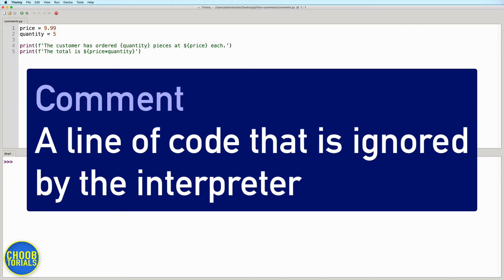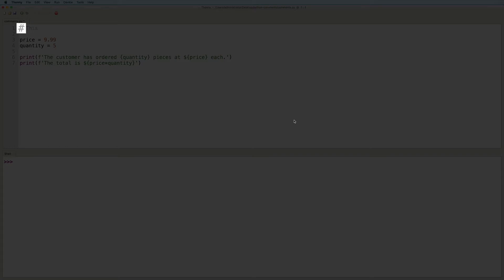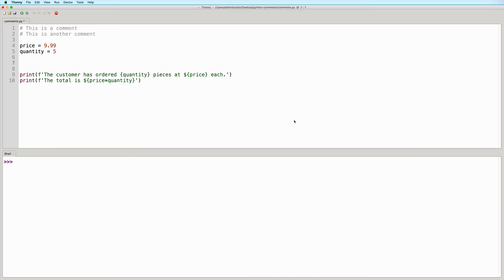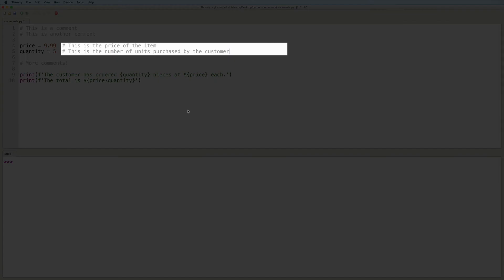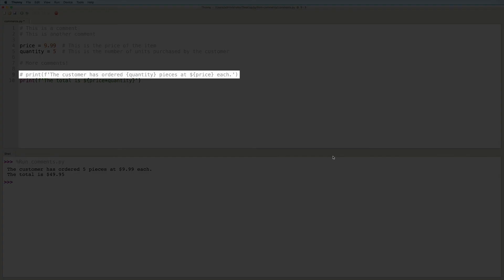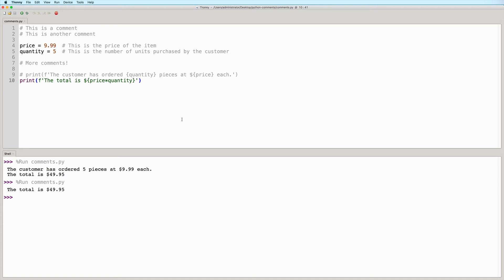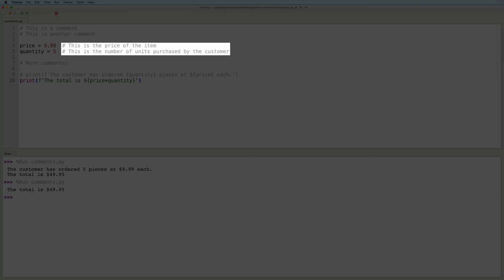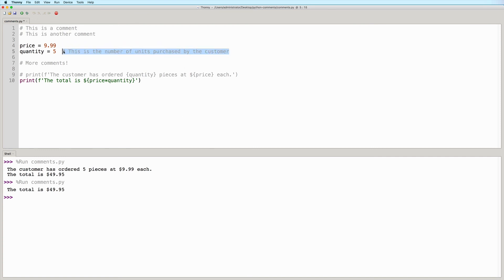How to Write Comments in Python | Python Tutorial for Beginners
In this quick video, we'll learn how to write Python comments.

0:00 What is a comment?
0:04 What are comments used for?
0:14 How to write a comment in Python
0:26 What is an inline comment?
0:38 Using comments to disable code
0:57 Best practices for writing comments

A comment is a line of code that is ignored by the interpreter. It is often used to add some documentation that explains the code , to make some suggestions for future changes, and to identify problems that need to be addressed. In Python, simply start the line with a hash character in order to create a comment. You can add more comments as you see fit, and place them anywhere in your code. You can even add them in the same line that has code that you'd like to be executed. These are called inline comments.

And when we run this program, we see that all the comments are ignored.

Comments are often used to disable lines of code as well. This can be pretty useful if you want to prevent lines from being executed without having to delete the code. Perhaps maybe you're testing some things out and you're not quite sure yet whether you want to remove the lines or not.

When writing comments, it's a good practice to keep them brief and concise. And remove comments that don't really add any value, like these ones for example. These variables are already self-explanatory because of their descriptive names, so we don't need these comments to describe them any further.

And that is it for this video on how to write comments in Python.